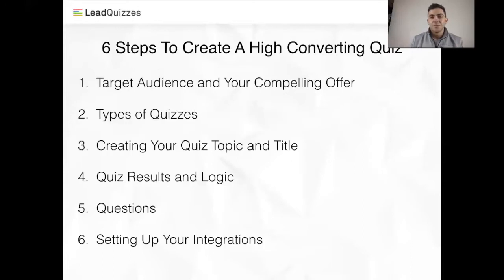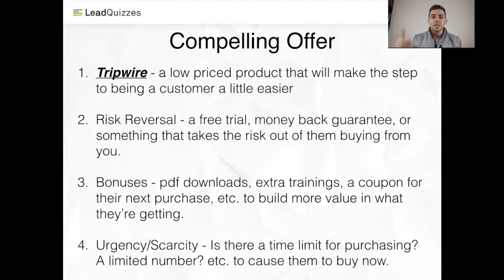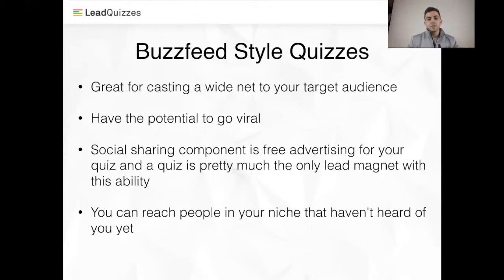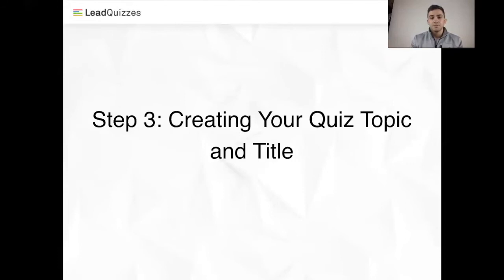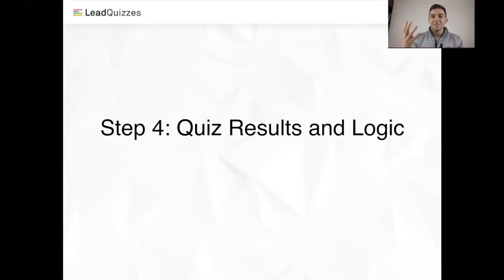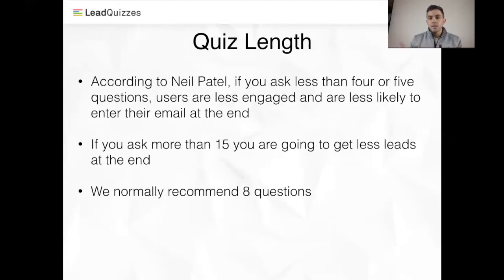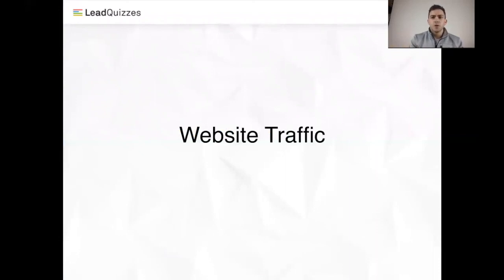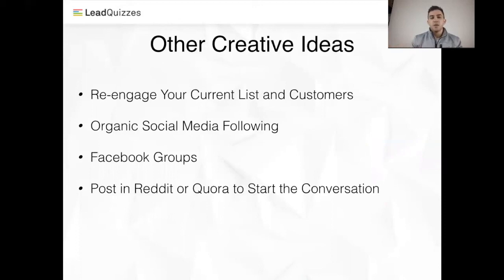6 Steps To Create A High Converting Quiz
A LeadQuizzes Guide